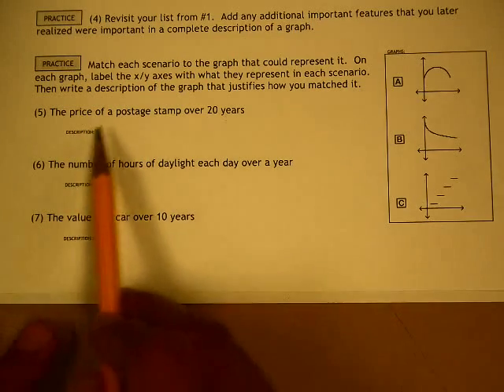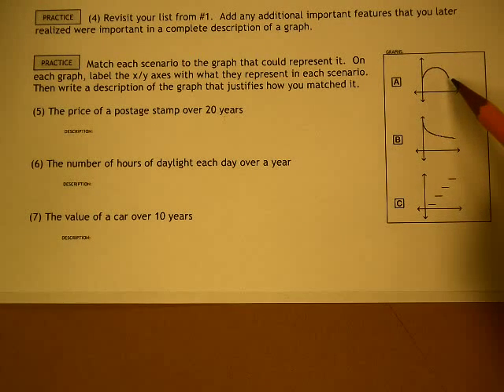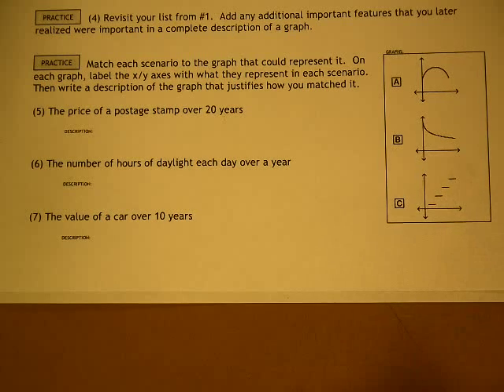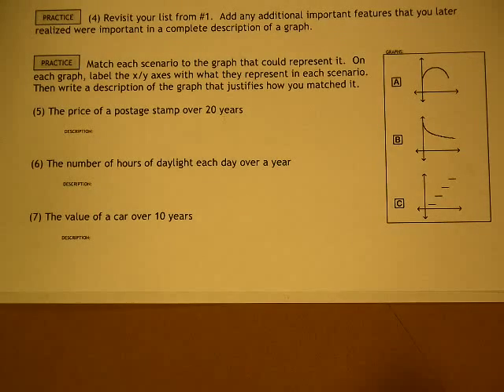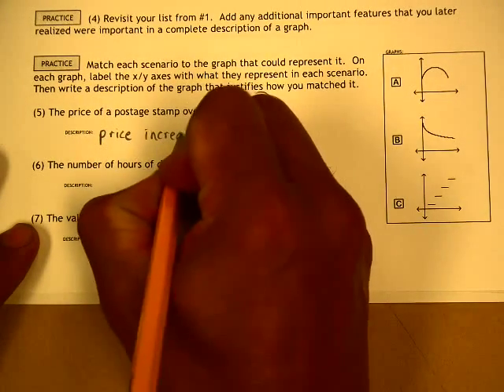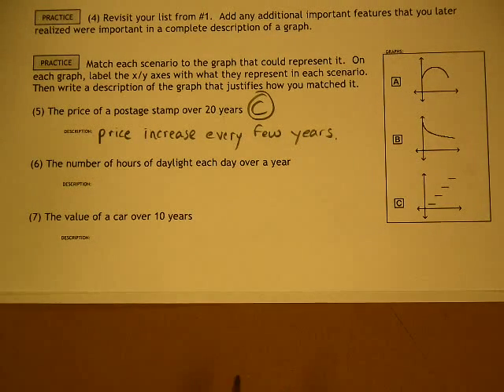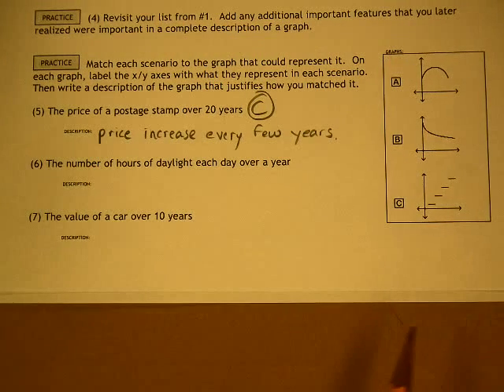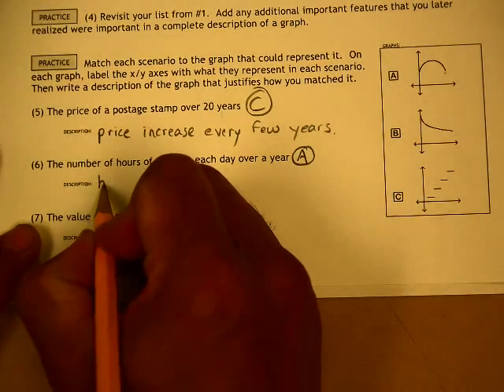1.1 #5,6,7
Description